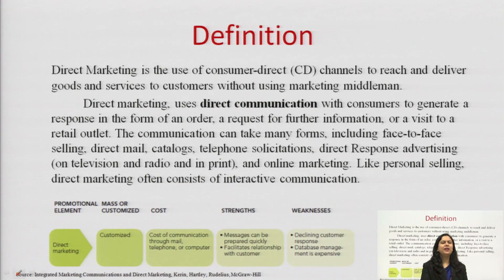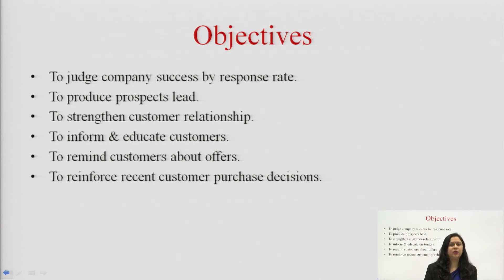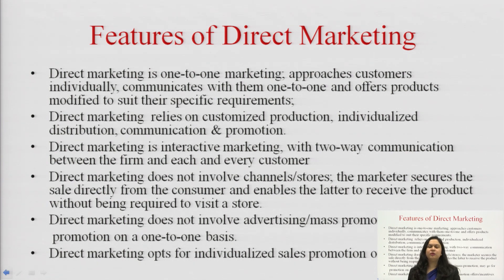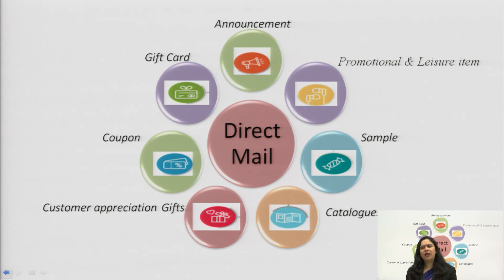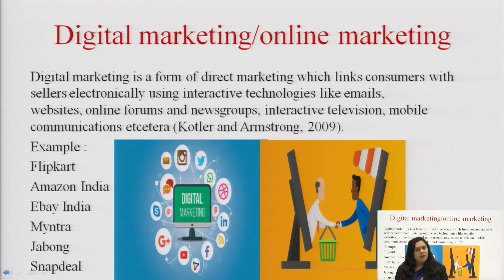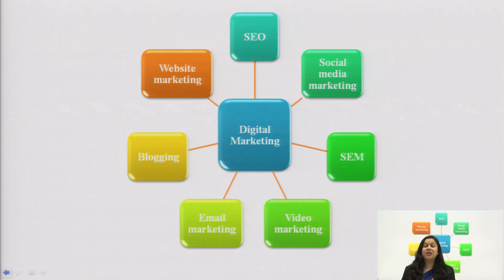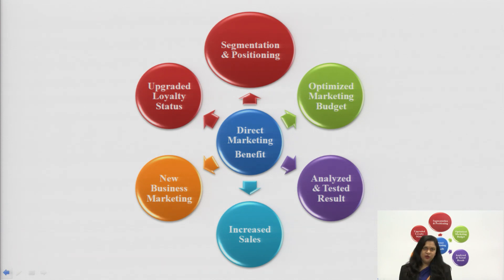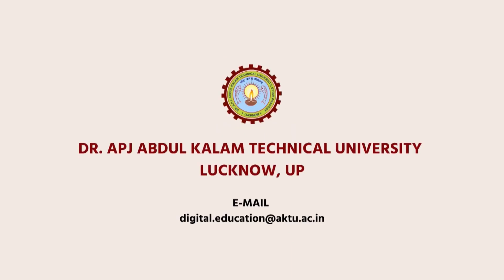Marketing Management | Direct Marketing: Features, Forms and Benefits | AKTU Digital Education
Marketing Management | Direct Marketing:  Features, Forms and Benefits |